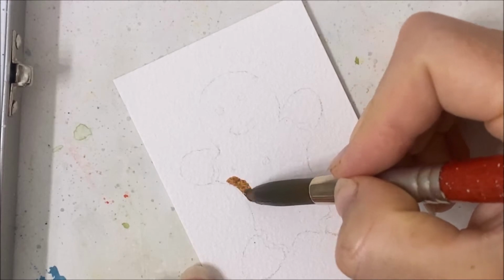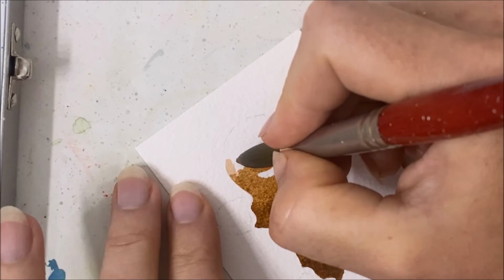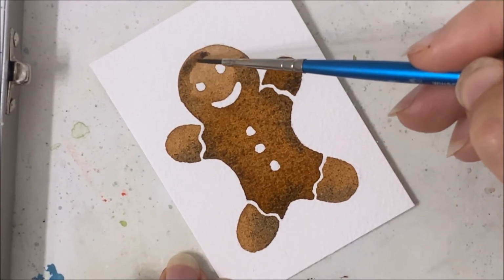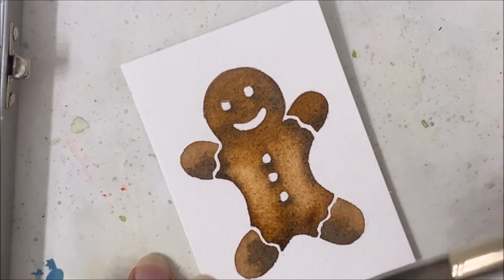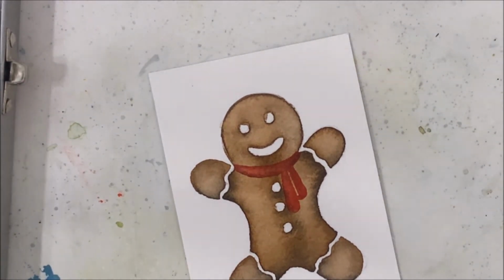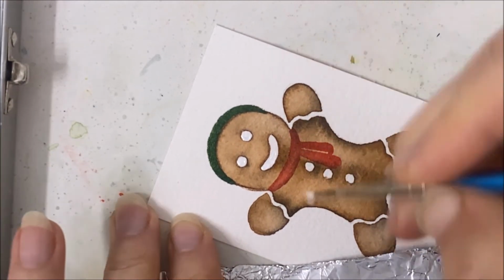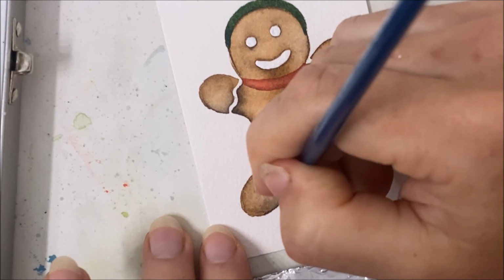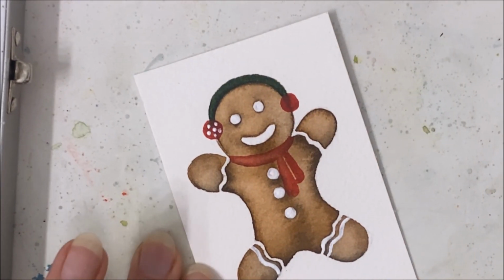How to paint an easy WATERCOLOR gingerbread man cookie painting » Fun CHRISTMAS CARD ideas tutorial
Learn how to paint an easy watercolor gingerbread man cookie painting with this fun christmas card ideas tutorial.

Inspo: sharonestevensdesign